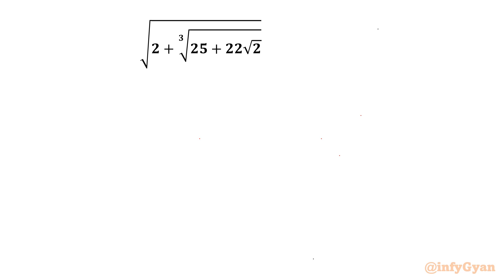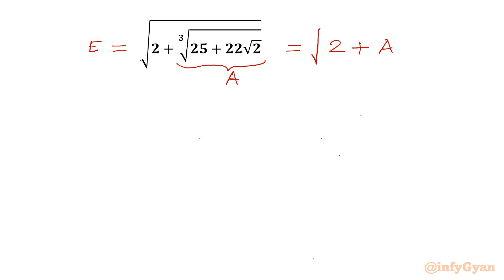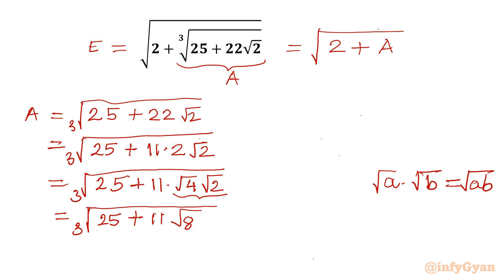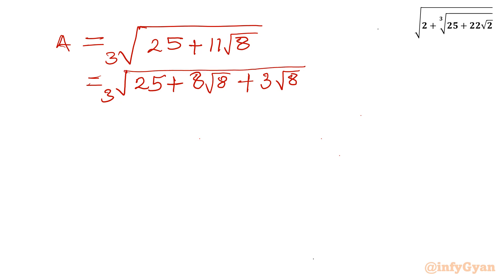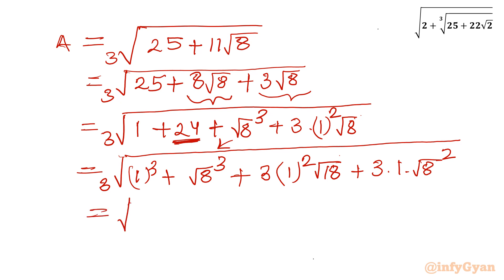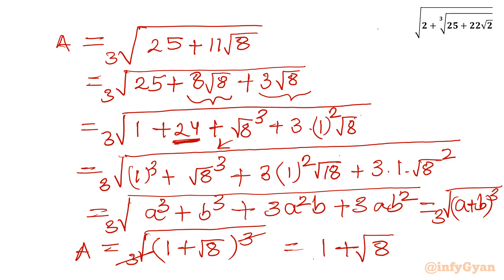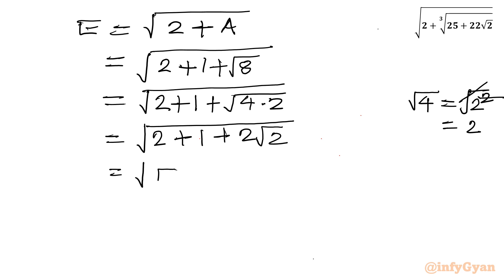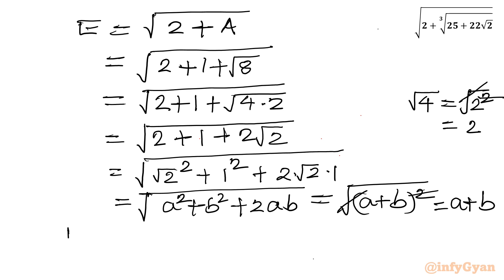An Outstanding Radical Simplification | Math Olympiad Challenge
Hello My dear family I hope you all are well if you like this video about "An Outstanding Radical Simplification | Math Olympiad Challenge" then please do subscribe our channel for more mathematical challenges like this.

Dive into this a very interesting radical simplification challenge from the Math Olympiad! In this video, we tackle an intricate algebra problem that will test your understanding and problem-solving skills. Perfect for math enthusiasts, students prepping for competitions, and anyone who loves a good brain teaser.

Join us as we break down the problem, explore different strategies, and work our way to the solution. Can you solve it before we do? Share your answers and methods in the comments below!

🔢 What You'll Learn:
Key techniques for simplifying algebraic radical expressions
Tips and tricks to approach Math Olympiad questions with confidence

Timestamps:
0:00 Introduction
0:22 Substitution
1:20 Properties of radicals
3:10 Algebraic identities
4:55 Evaluating expression
5:40 Answer

🎯 This video is perfect for students, math enthusiasts, or anyone seeking to sharpen their problem-solving skills and gain confidence in dealing with radical expressions.